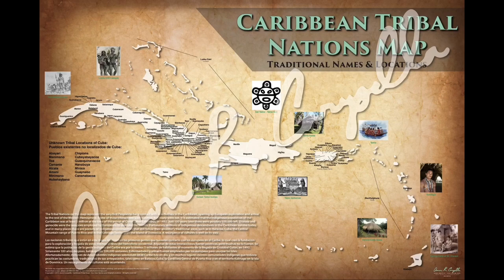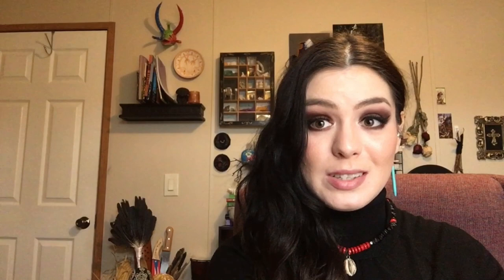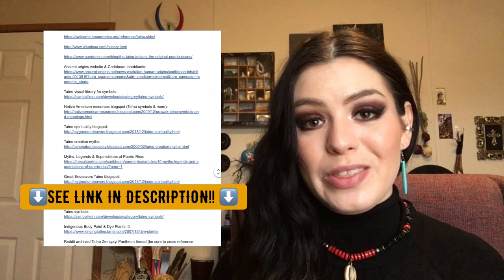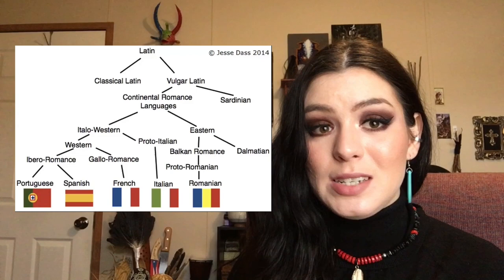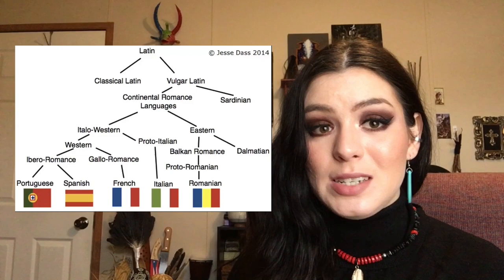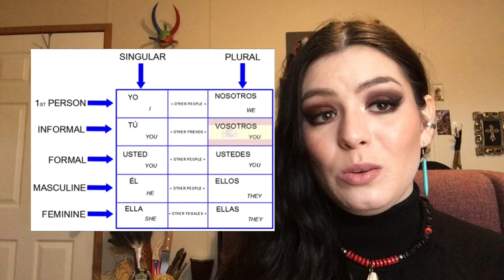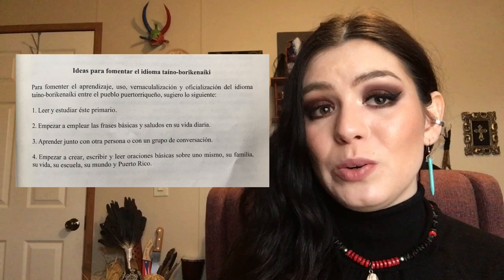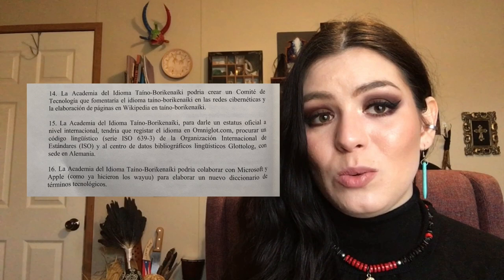Taíno Advanced Grammatical Syntax & “Latíno” False Cognate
This video took some courage to post due to the unwarranted hate I received online. A special thanks to my subscribers & my followers online for your supportive messages. You helped motivate me to continue with my passions despite how cruel people online can be.

I will continue to try to educate others and be a force for good. In the future, I will do a better job at giving context & explaining nuance in order to avoid any other misunderstandings.